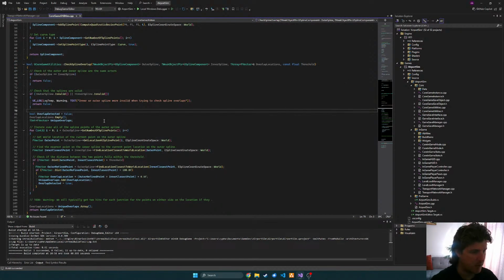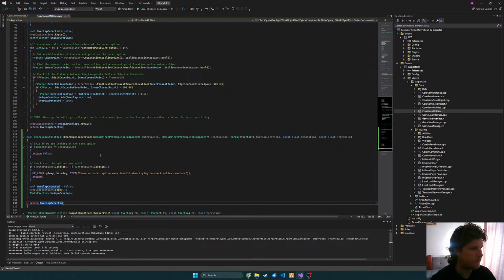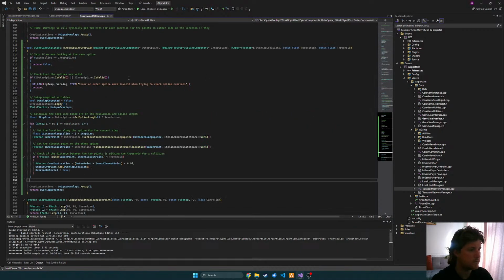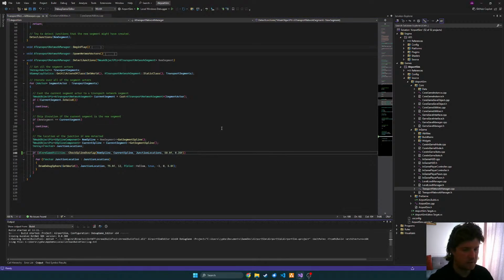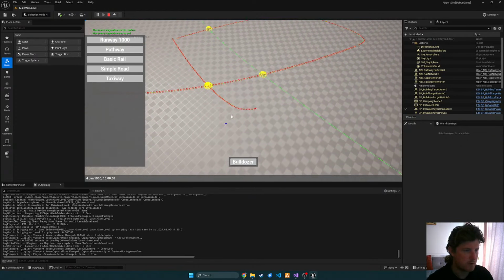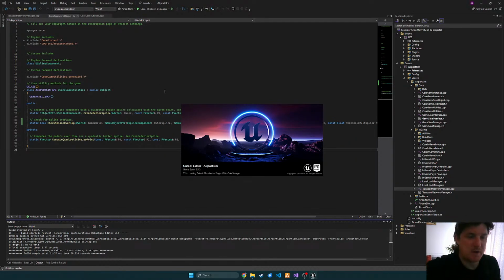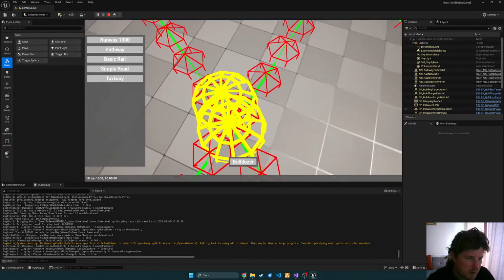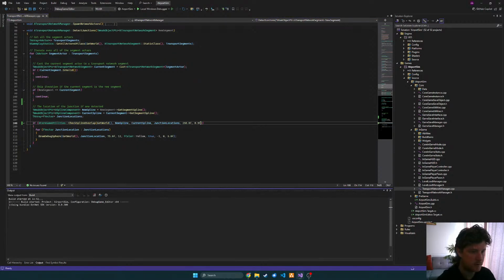Building an Airport Sim Game in Unreal Engine 5 with C++ | Devlog Livestream #23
In this stream I plan to work on the junction detection for the transport network. In  the last stream I got a rough system setup to detect spline overlaps. Today I want to modify the code that does the detection to make it more accurate.